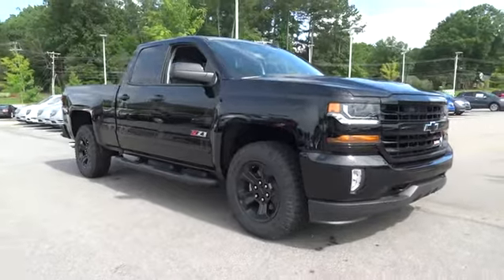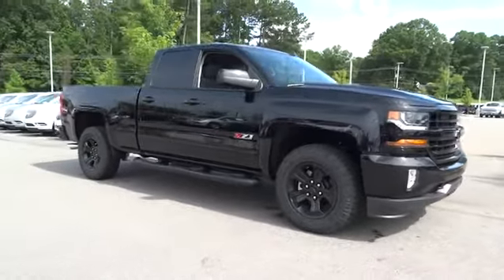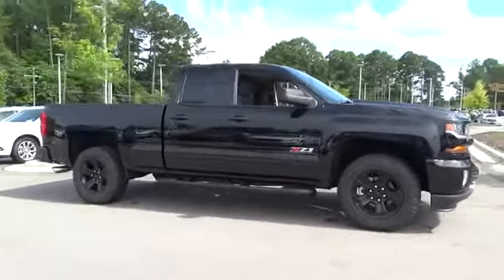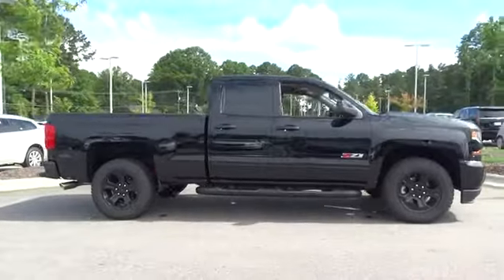2017 Chevrolet Silverado 1500 Durham, Chapel Hill, Raleigh, Cary, Apex, NC 376696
2017 Chevrolet Silverado 1500
2017 Chevrolet Silverado 1500 4WD Double Cab 143.5 LT w/2LT - Stock#: 376696 - VIN#: 1GCVKREC2HZ376696

409 S Roxboro St.

Heated Seats, SEATS, FRONT CLOTH BUCKET WITH (KA1) HEATED SEAT CUSHIONS AND SEAT BACKS, Hitch, BOSE SOUND WITH 6 SPEAKER SYSTEM, MIDNIGHT EDITION. EPA 22 MPG Hwy/16 MPG City! LT trim, BLACK exterior and JET BLACK interior AND MORE! KEY FEATURES INCLUDE: Back-Up Camera, Satellite Radio, Trailer Hitch. 4x4, Onboard Communications System, Privacy Glass, Keyless Entry, Steering Wheel Controls, Electronic Stability Control, Heated Mirrors. OPTION PACKAGES: MIDNIGHT EDITION includes (P3H) front and rear Black Bow Tie, (REG) 18 5-spoke Black painted alloy wheels, (RI8) 18 Goodyear Wrangler DuraTrac 265/65R18 SL 114S blackwall MT tires with aggressive tire tread, Large Z71 Badge on Doors, Black Front Skid Plate Includes (CGN) spray-on bedliner and (UD7) Rear Park assist. ALL STAR EDITION for Crew Cab and Double Cab, includes (AG1) driver 10-way power seat adjuster with (AZ3) bench seat only, (CJ2) dual-zone climate control, (BTV) Remote Vehicle Starter system, (C49) rear-window defogger and (KI4) 110-volt power outlet ((N37) manual tilt and telescopic steering column included with (L83) 5.3L EcoTec3 V8 engine.), ENGINE, 5.3L ECOTEC3 V8 WITH ACTIVE FUEL MANAGEMENT, DIRECT INJECTION AND VARIABLE VALVE TIMING includes aluminum block construction (355 hp [265 kW] @ 5600 rpm, 383 lb-ft of torque [518 Nm] @ 4100 rpm; more than 300 lb-ft of torque from 2000 to 5600 rpm), SEATS, FRONT CLOTH BUCKET WITH (KA1) HEATED SEAT CUSHIONS AND SEAT BACKS includes 10-way power driver and 6-way power front passenger seat adjusters, including driver/front passenger power recline and driver/front passenger power lumbar. Also includes adjustable head restraints, (D07) floor console, storage pockets and (K4C) Wireless charging. LT PLUS PACKAGE includes (UG1) Universal Home Remote, (UD7) Rear Park Assist EXPERTS ARE SAYING: Great Gas Mileage: 22 MPG Hwy. Horsepower calculations based on trim engine configuration. Fuel economy calculations based on original manufacturer data for trim engine configuration. Please confirm the accuracy of the included equipment by calling us prior to purchase.